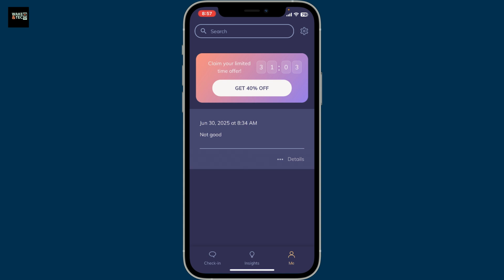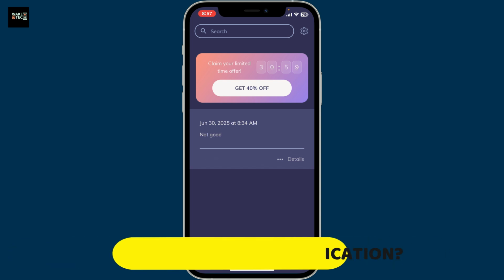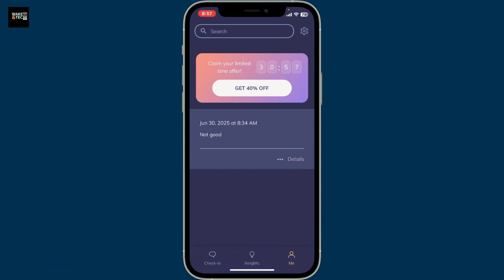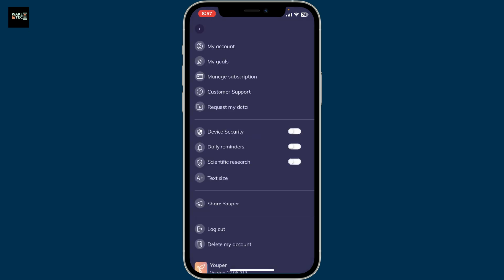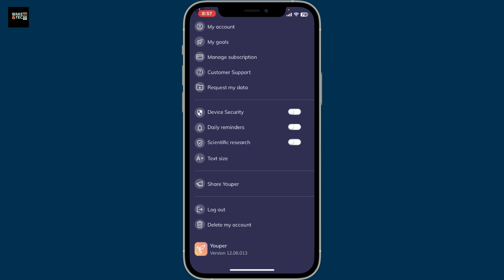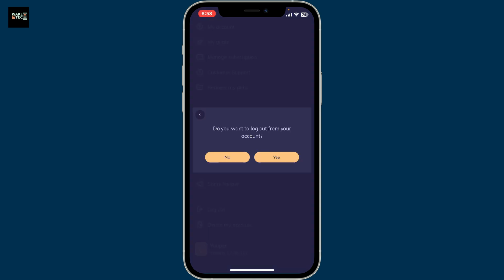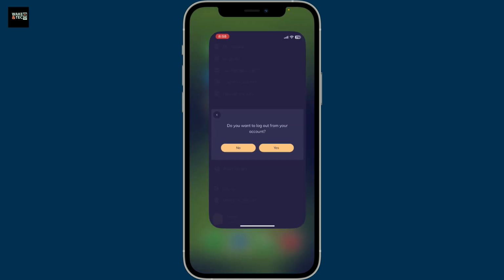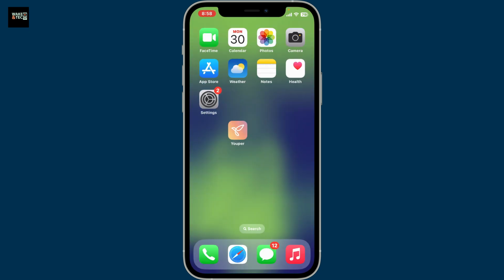How to Sign Out of Youper AI App? Logout of Youper AI Application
Need to log out of the Youper AI app? 🤖 Whether you’re switching accounts or just want to sign out for a break, this quick tutorial shows you how to logout of the Youper AI application easily on your smartphone.
Follow these simple steps to securely sign out and manage your account settings hassle-free.